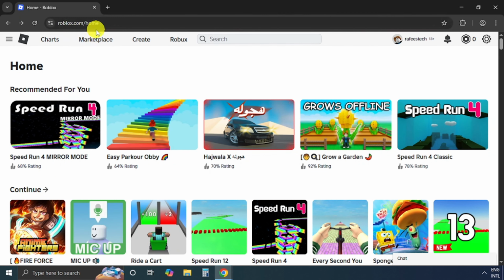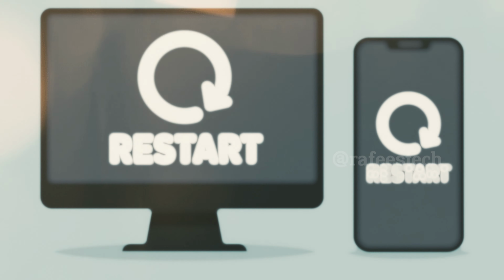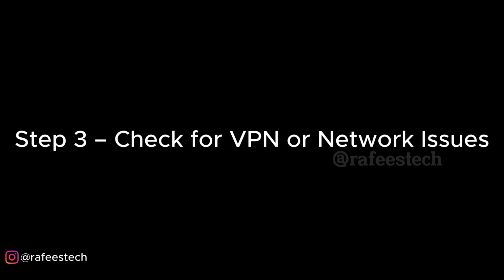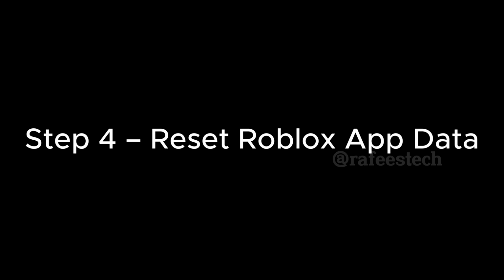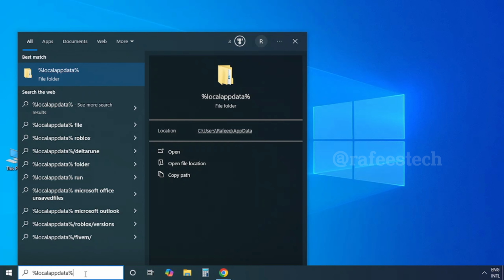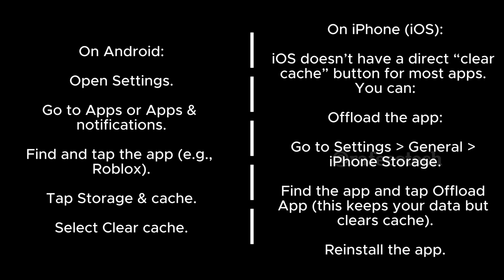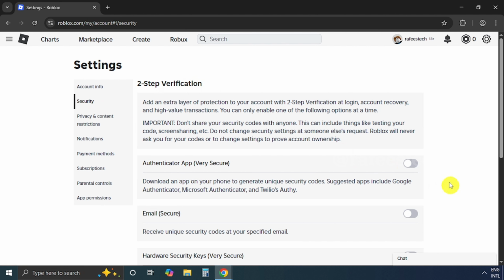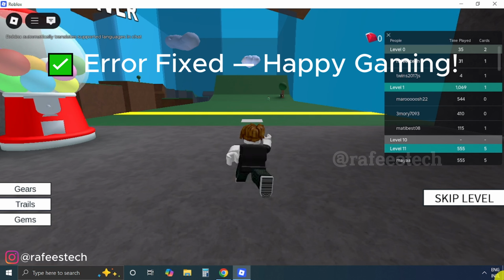Roblox Error Code 273 Fixed Fast With These Steps!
Solve Roblox error code 273 with a few quick steps! This resolves the issue when your account is logged in on another device. By logging out of all sessions in your security settings, you can quickly fix this Roblox glitches.